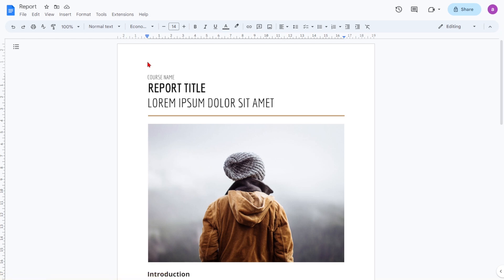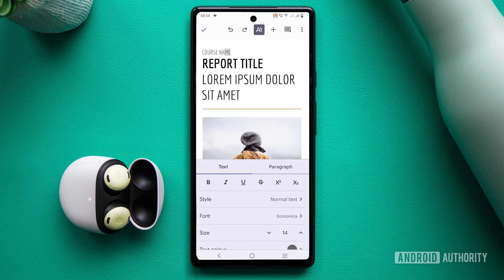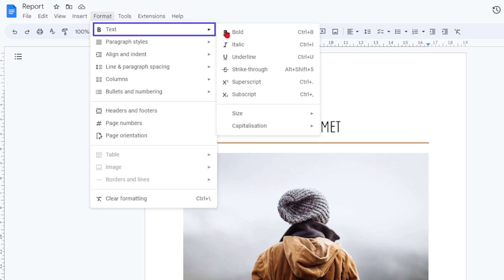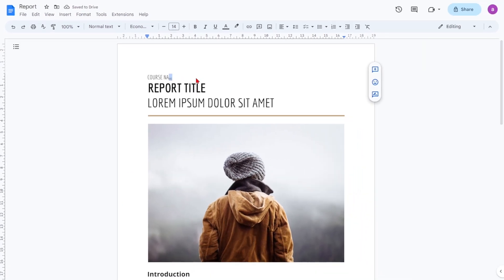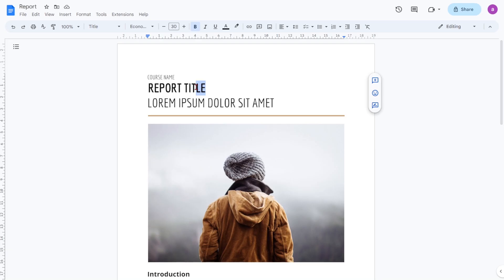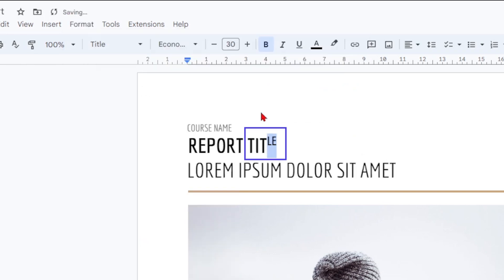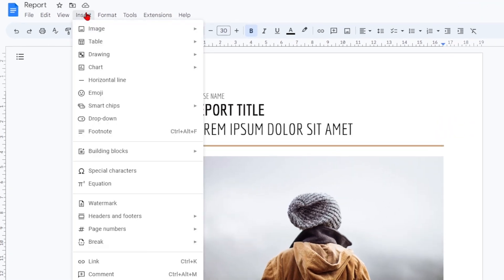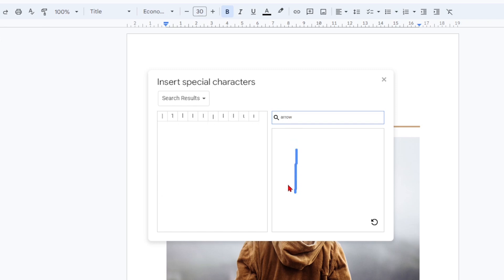How to use subscript and superscript in Google Docs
Learn how to use subscript and superscript in Google Docs with this step-by-step tutorial. In this video, we will show you how to turn on subscript and superscript in Google Docs, allowing you to type text that appears below or above the normal text line.

To turn on subscript in Google Docs, simply click on Format, then Text, and select X2 Subscript. This will turn on subscript mode, and everything you type will be in subscript until you turn it off.

To turn on superscript in Google Docs, click on Format, then Text, and select X2 Superscript. This will turn on superscript mode, and everything you type will be in superscript until you turn it off.